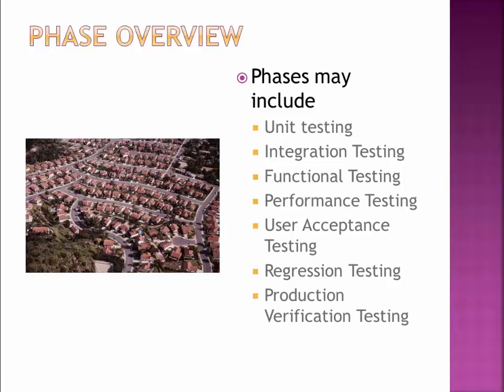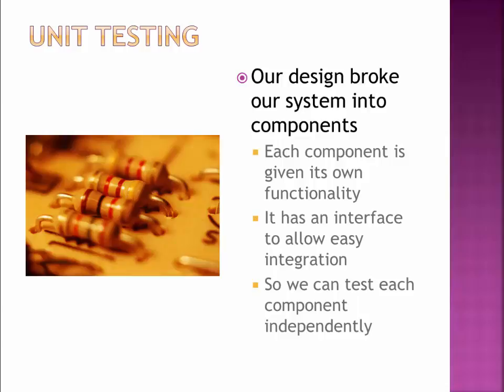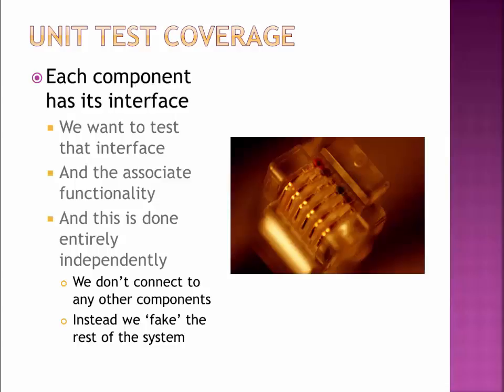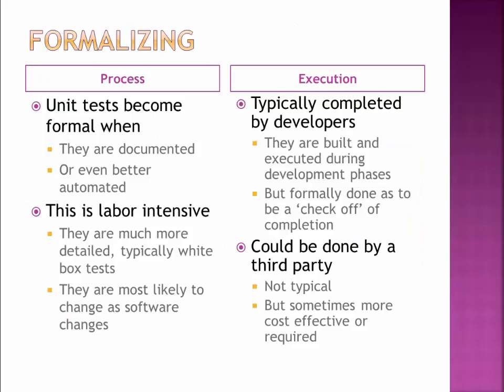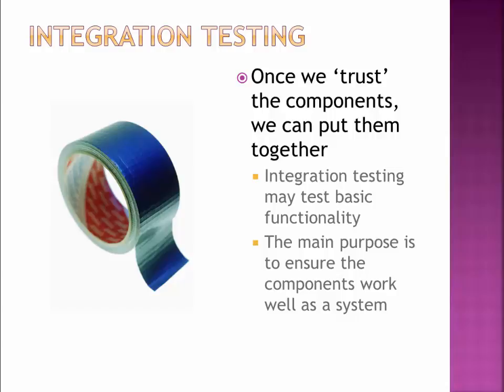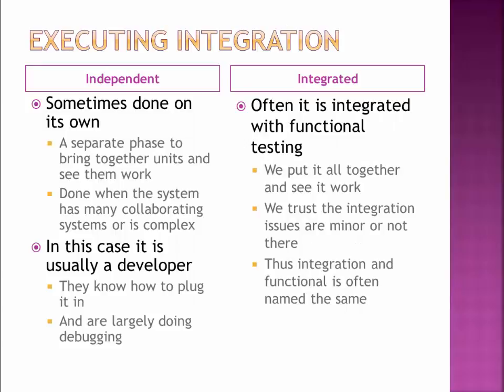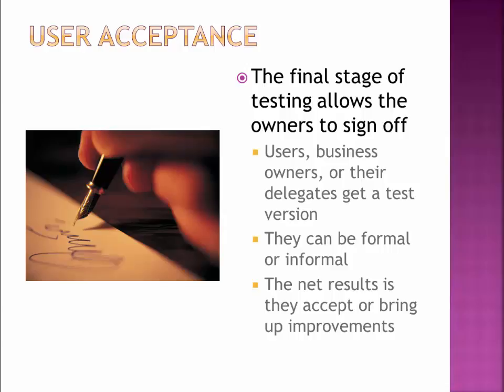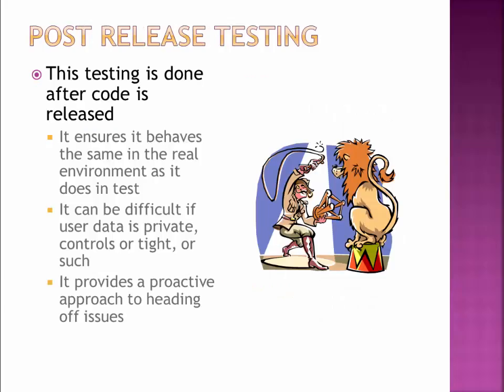2 Test Phases